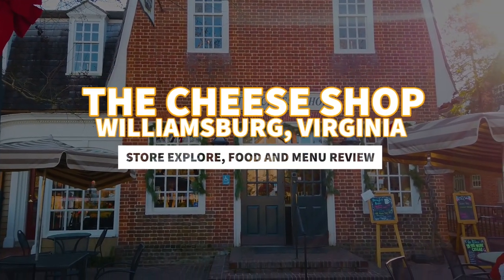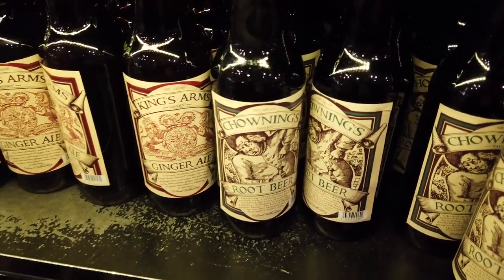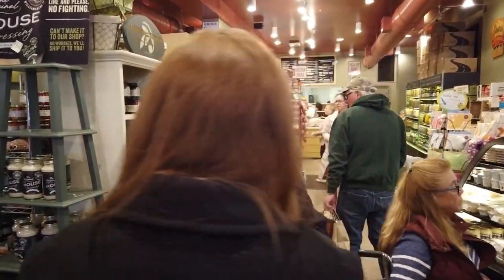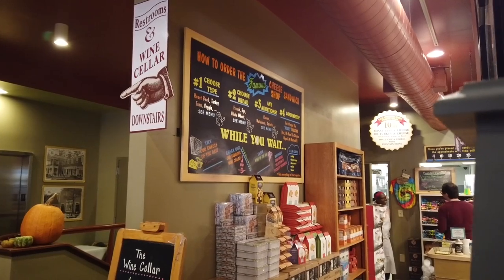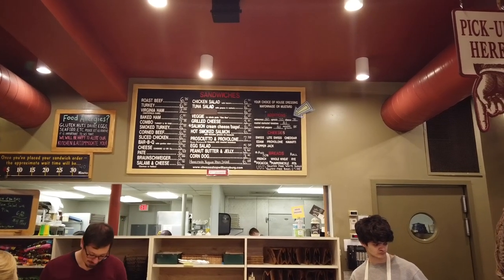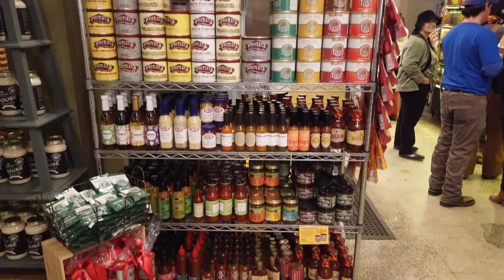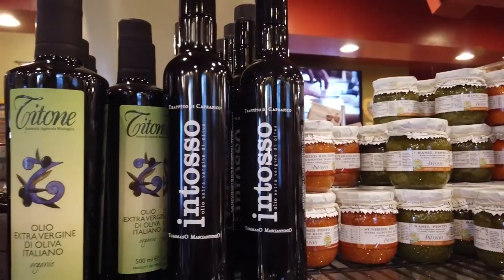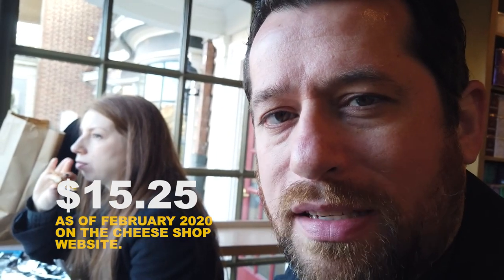A LOTTA CHEESE! (AND SANDWICHES) The Cheese Shop - Colonial Williamsburg, Menu Overview, Wine Cellar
In the next of Quest Capsule, we're exploring downtown Williamsburg, Virginia and stop by The Cheese Shop, Sarah’s absolute favorite place for lunch (or anytime) when visiting Colonial Williamsburg Virginia.

We explore the store, reveal their full menu line-up of delicious sandwiches and food, have a peek at the wide assortment of Cheeses at the Cheese & Deli Meat bar, and also a look down in the Wine Cellar.

If planning a trip to Colonial Williamsburg, Virginia, you’ll definitely want to watch this entire video to learn more about one of the most popular locations off The Duke of Gloucester Street.